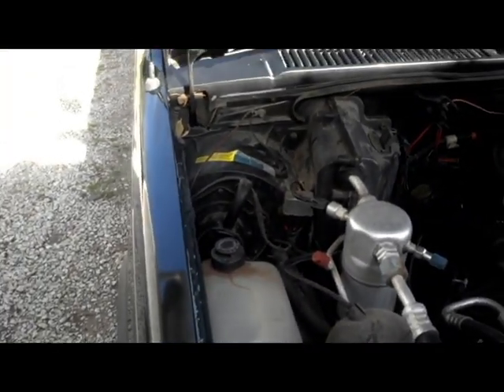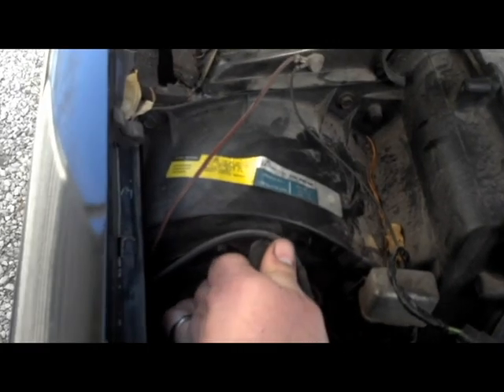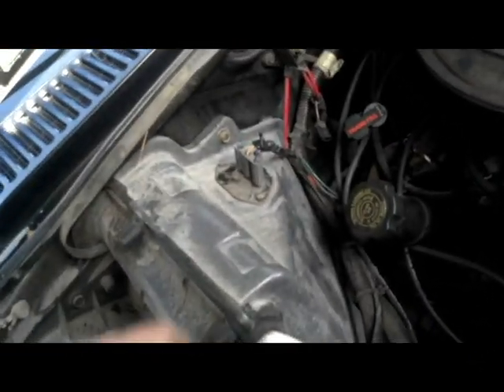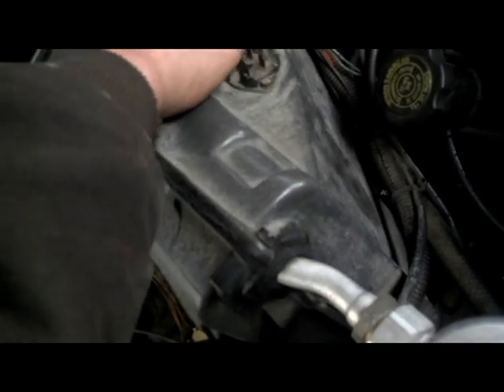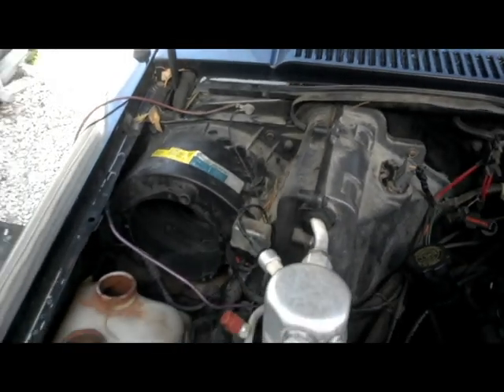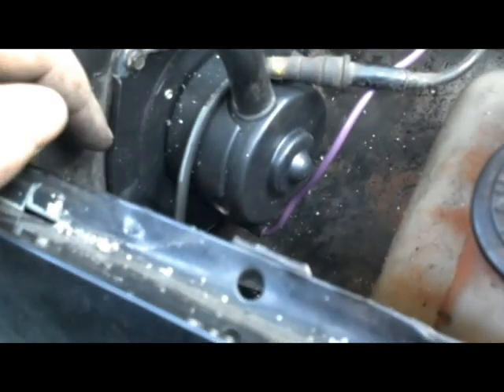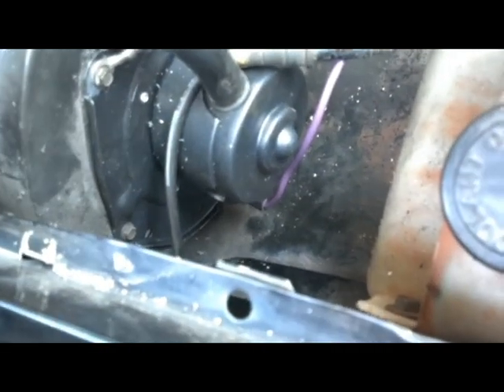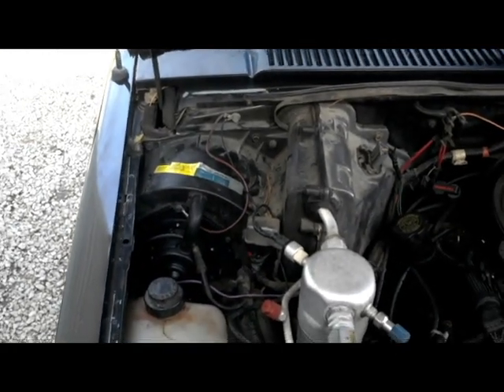Blower Motor - Chevy 93 s10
Simple blower motor job. Hopefully I'll have some more video up soon.